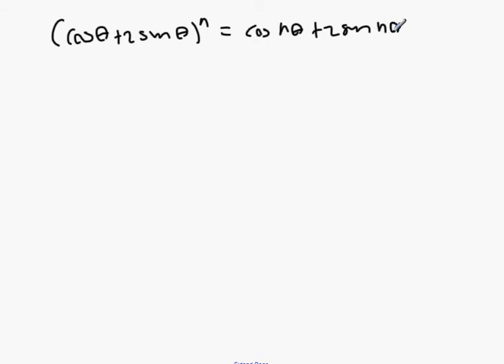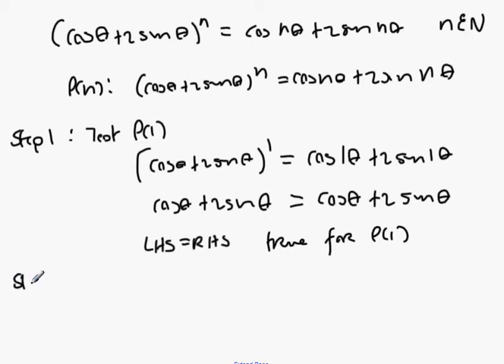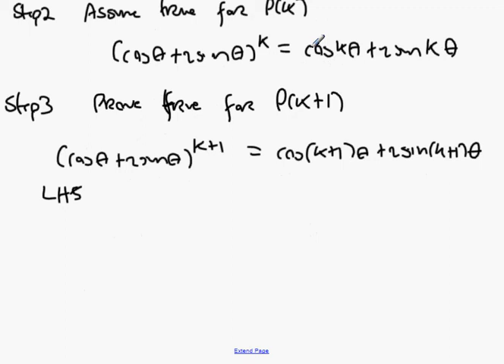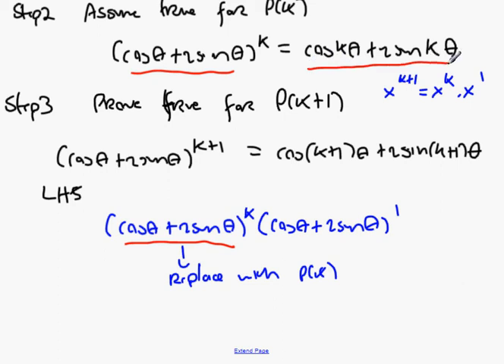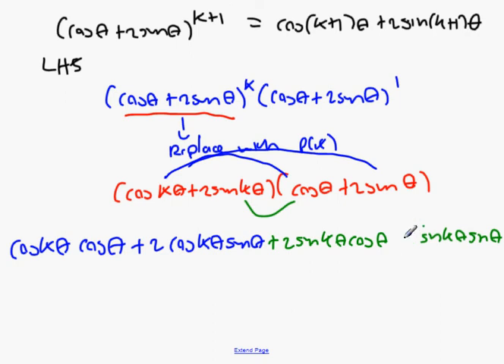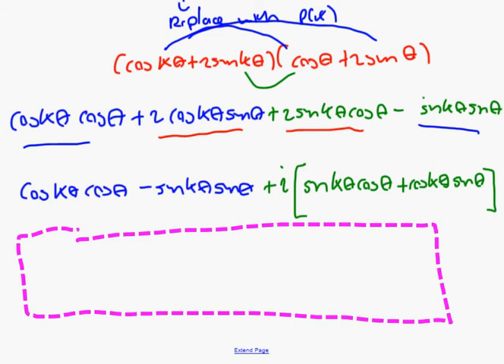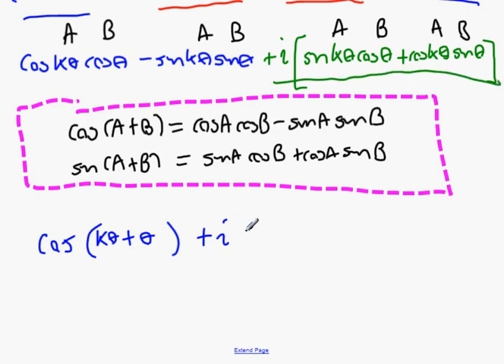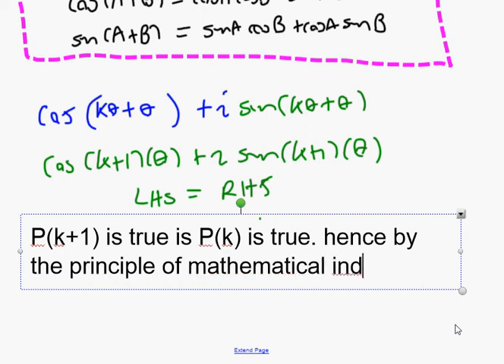de moivres proof by induction